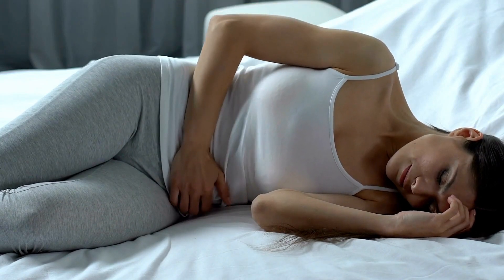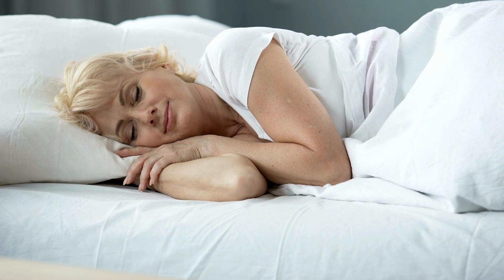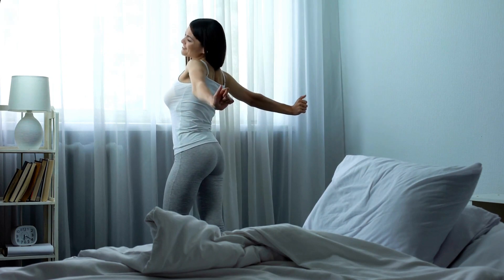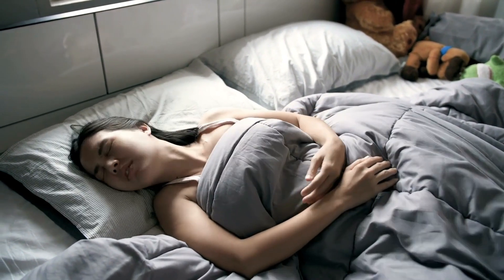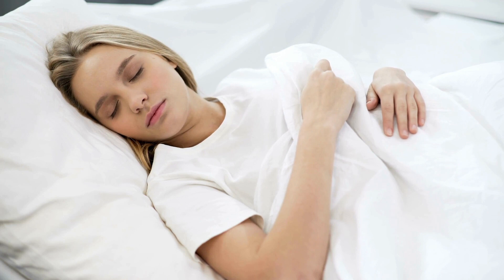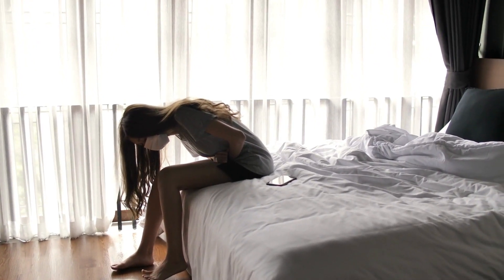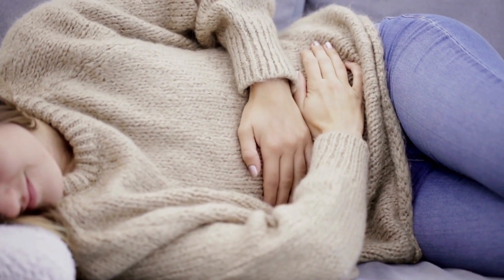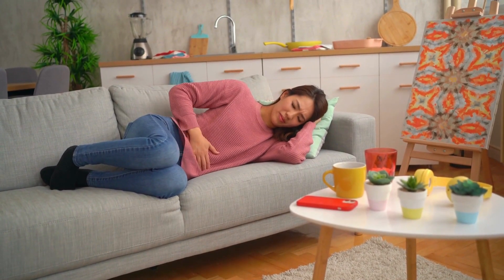Best Mattress For Back Pain Stomach Sleeper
Stomach sleeping flattens the natural curve of the spine, which can contribute to lower back pain. The right mattress counters this by providing robust support to keep the spine properly aligned. When choosing the best mattress for stomach sleepers with back pain, certain factors take priority.

Look for a mattress with a firm to medium-firm comfort level, rated from 7-9 on the 10 point firmness scale. Too soft of a mattress allows the midsection to sink in, arching the spine upwards. The firmer the mattress, the better for keeping the abdomen propped up.

Target mattresses with reinforced lumbar support to fill the gap created between the lower back and mattress. Zoned innersprings or firm latex layers under the midsection prevent hammocking of the pelvis.

While firmness is key, the mattress still needs some give to accommodate the hips and shoulders. Cushioning comfort layers over the core support prevent added stiffness and tension.

Edging support creates continuous sleeping surface area. Stomach sleepers can fully utilize the mattress perimeter without sinkage or roll-off sensations.

Breathability and temperature regulation are important since stomach sleeping traps body heat against the mattress. Cooling features like graphite or gel infusions dissipate warm air.

Responsiveness when changing positions is another major factor for stomach sleepers with back pain. Avoid deep contouring that makes moving around on the mattress difficult and strains the back.

The ideal mattress height ranges from 10-14 inches. This prevents the abdomen from bowing down and bending the spine into an unnatural C-shape due to insufficient height.

Look for durable designs made from higher density foams over cheap polyurethanes that quickly develop impressions. These maintain robust support over years of use.

Extended trial periods let stomach sleepers evaluate how well a mattress keeps their spine straight for at least 4 weeks before committing. This ensures a proper fit long term.

Product Review: SweetzzZ Honey Hybrid Mattress

The SweetzzZ Honey Hybrid Mattress is designed to accommodate stomach sleepers through the following features:

Medium-firm comfort level around a 7-8 firmness feels supportive yet with slight give for the shoulders and hips.

Reinforced pocketed coils under the center third provide robust lumbar support and lift.

Gel memory foam top layer cushions pressure points while sleeping "face down".

Strong edge support allows you to sleep towards the sides without roll-off sensations or compromised support.

Individually wrapped coils encourage airflow and breathability.

Low motion transfer from the coils ensures you don't feel your partner's movements across the mattress.

Hand-tufted loop stitching gives consistent structure and durability so the mattress doesn't break down.

120-night trial lets you evaluate spinal alignment and back pain relief while stomach sleeping.

Flippable design features a medium-firm and plush side to accommodate different body types.

With reinforced support right where stomach sleepers need it most, the SweetzzZ Honey Hybrid Mattress helps keep the spine in proper alignment for this position. The firmer feel also prevents midsection sinkage leading to back bowing and pain.